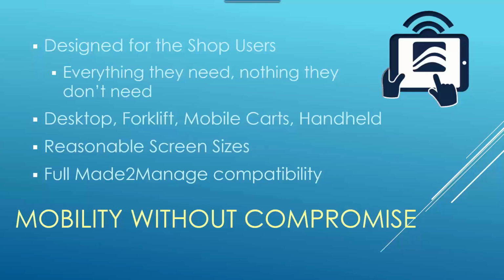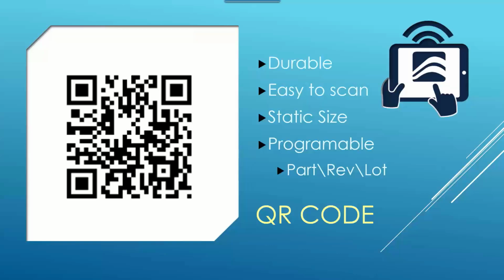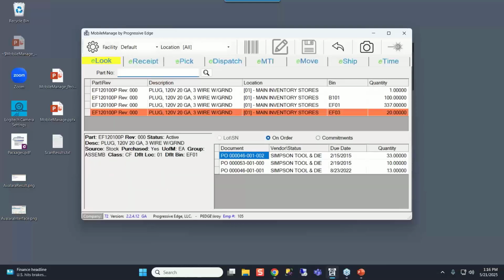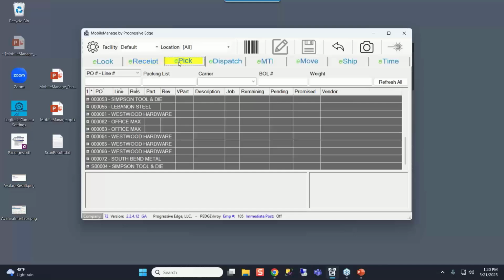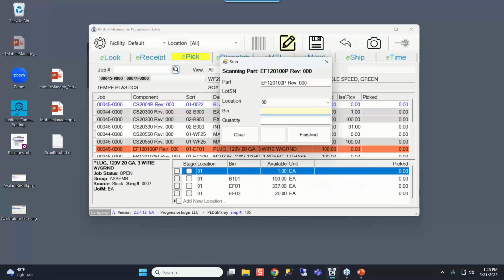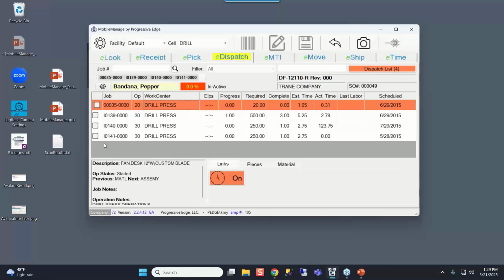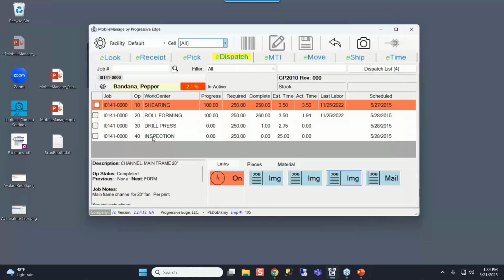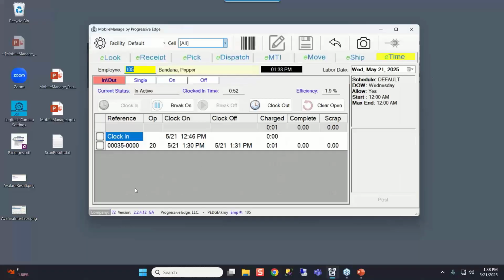MobileManage Webinar 5 21 25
Join us to learn more about MobileManage for Made2Manage®.

Learn how to capture information precisely when and where it happens and see how MobileManage™ serves as a powerful portal into your Made2Manage® data, empowering your floor personnel with the information they need.